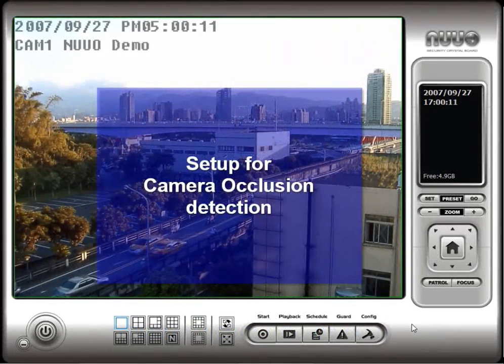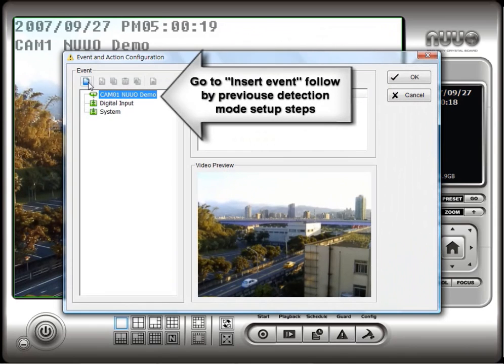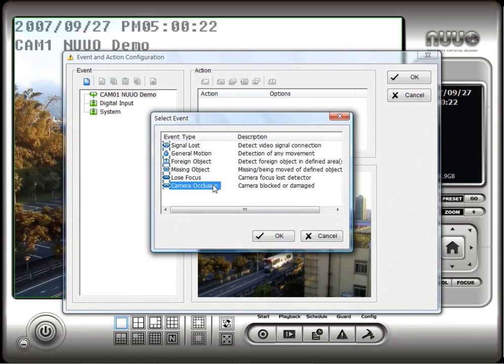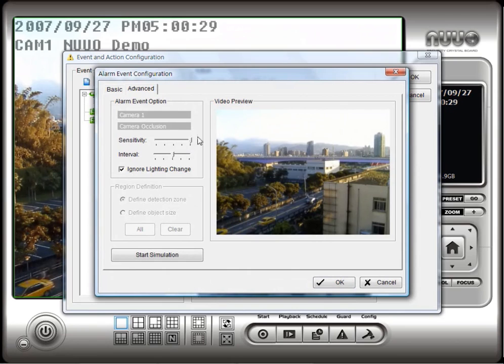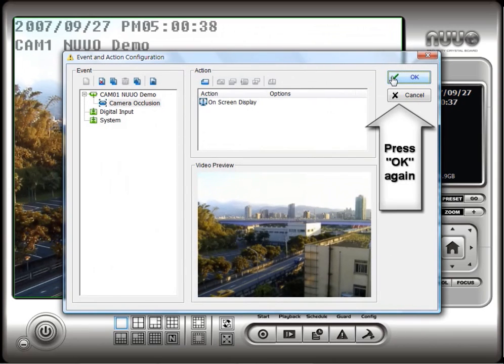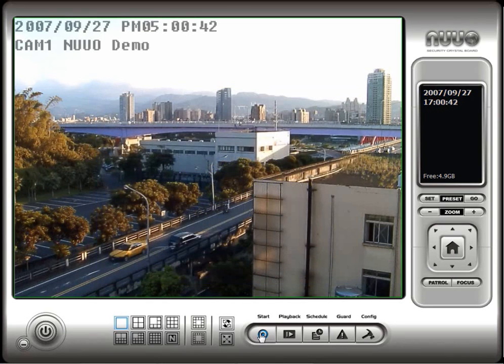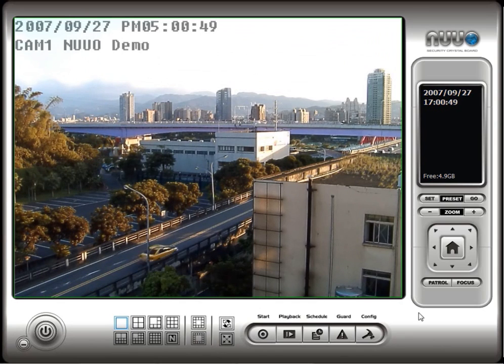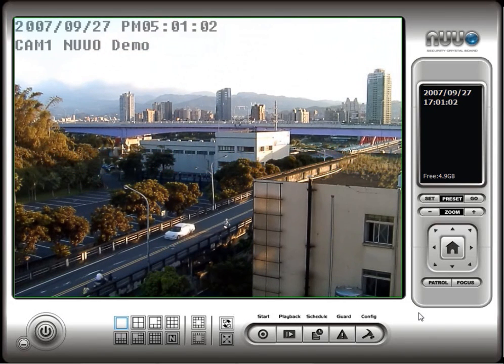NUUO Surveillance System Camera Occlusion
In this video we will demonstrate how to setup a NUUO surveillance system for camera occlusion detection and alert.  Camera occlusion occurs when a camera's view is obstructed by something.